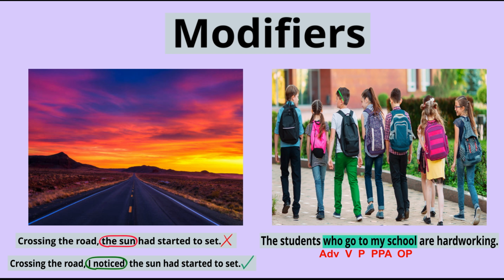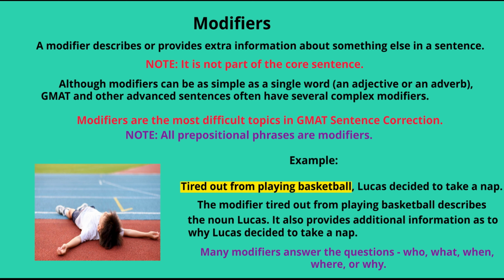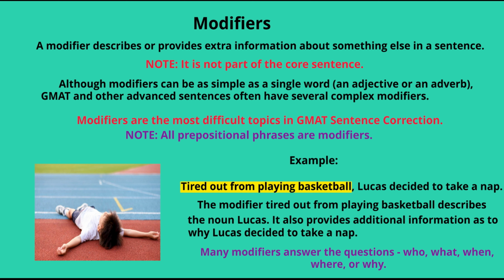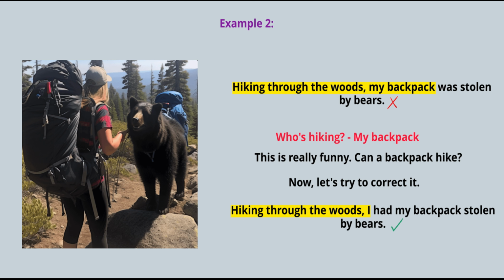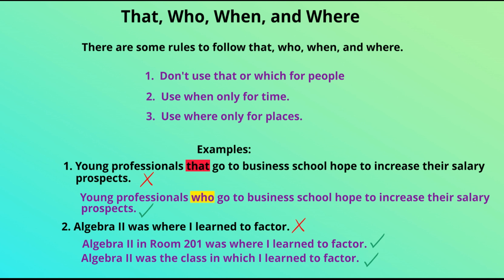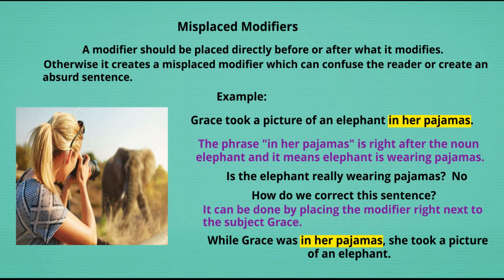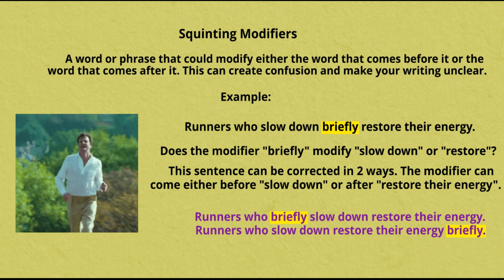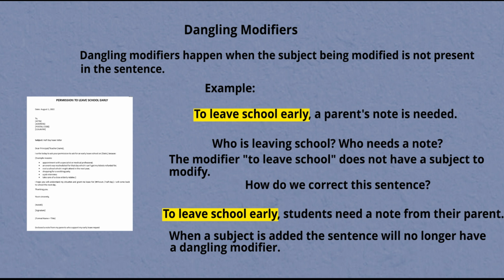Modifiers(Warmups), Placement Errors(Most difficult topic in GMAT Sentence Correction)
This video is all about Modifiers, Opening modifiers or warmups, modifier placement errors in GMAT. This is the most difficult topic in GMAT Sentence Correction and other competitive exams. Easy peasy vocab is all about learning new vocabulary, grammar, and parts of speech, and improving your Language Arts.